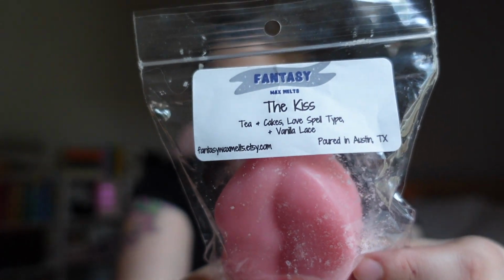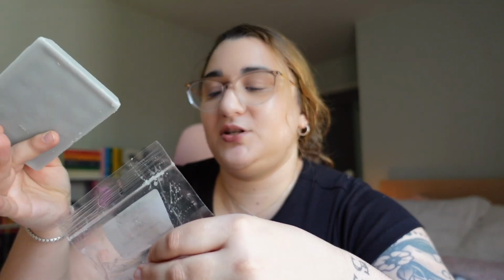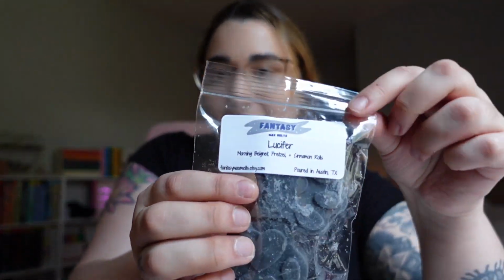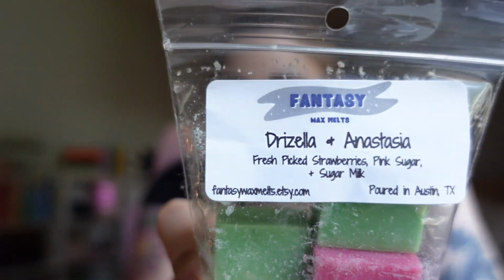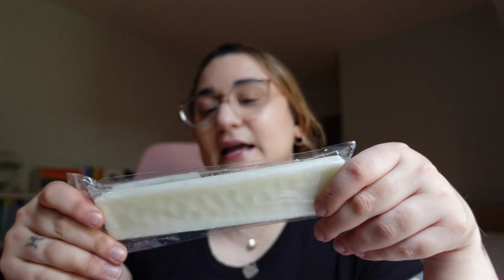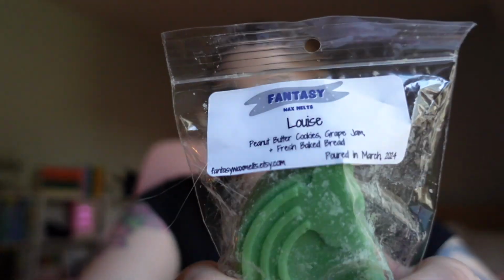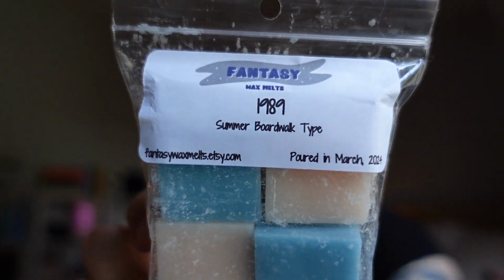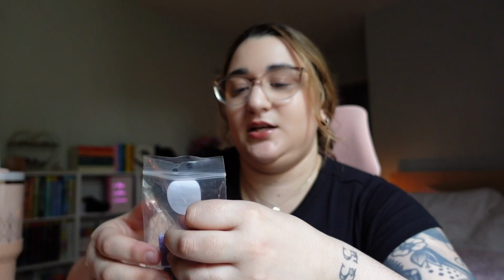COLLECTIVE FantasyWaxMelts HAUL! ✨💜 (Vendor Wax Melts!)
My name is Stephanie and this is my channel dedicated to wax melts / home fragrance.

Follow Kirsten from Fantasy Wax on YouTube! - @kirstenmichelle